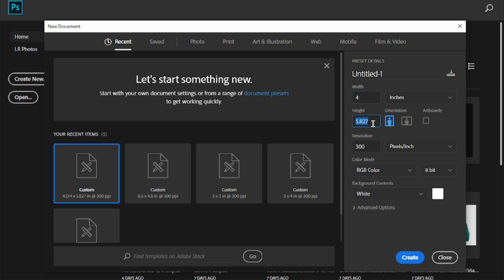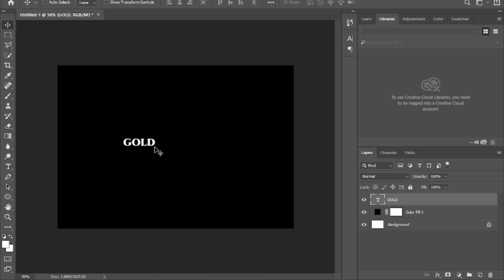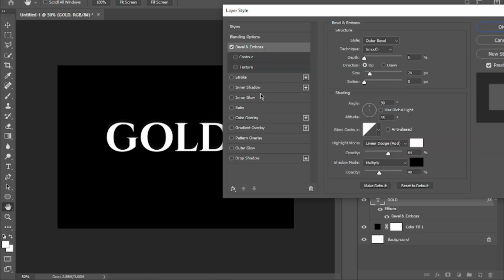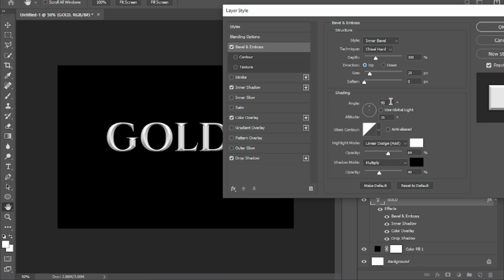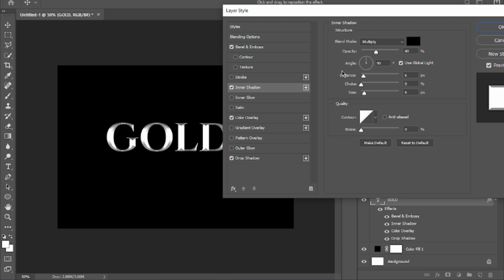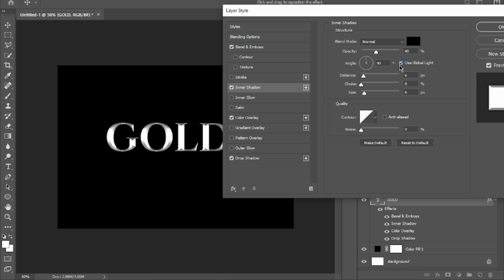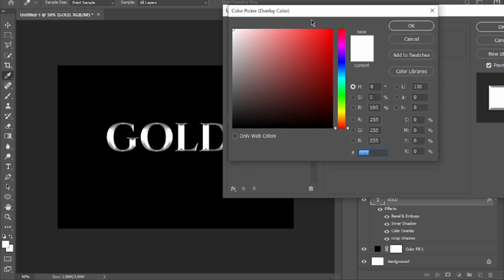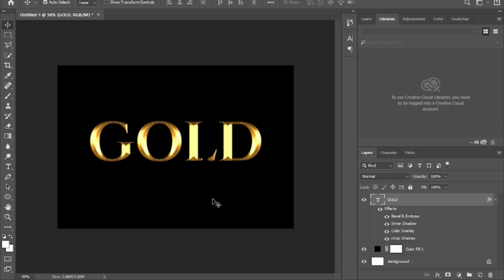GOLD TEXT EFFECT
Learn how to create a realistic gold text effect in Photoshop. This technique is easy and fast! This tutorial will guide you through creating a text in photoshop and how to make it look awesome.